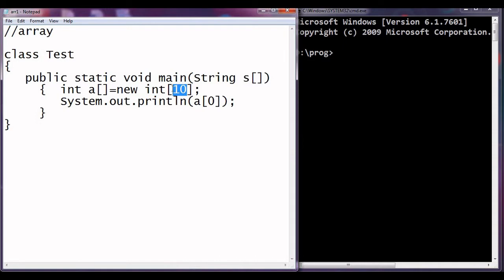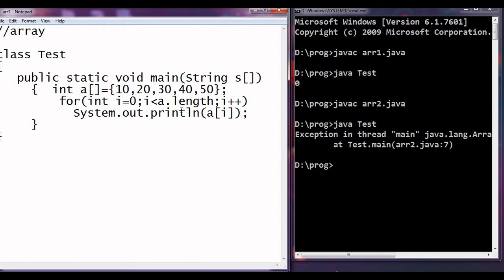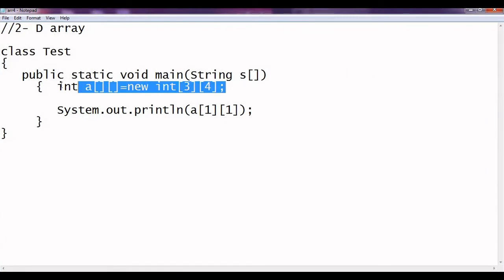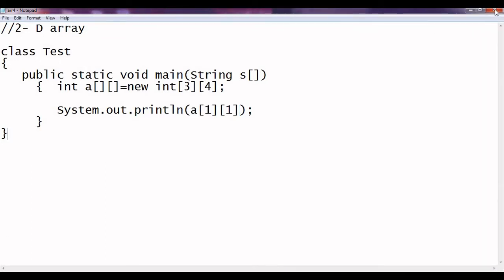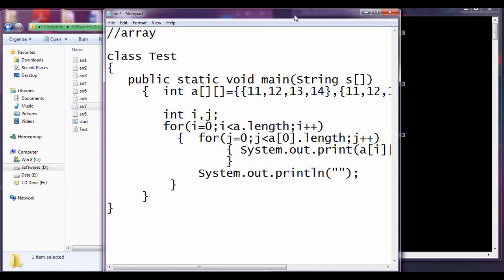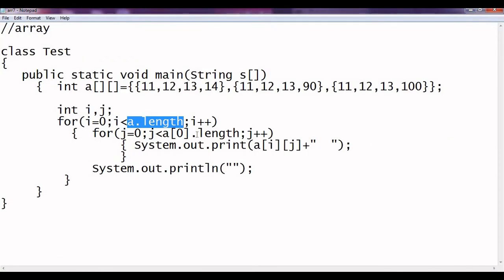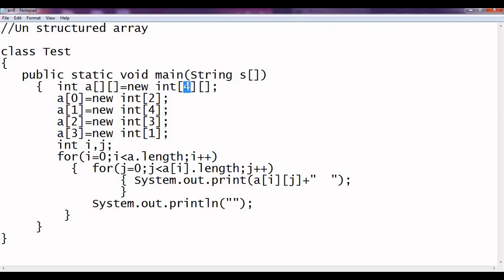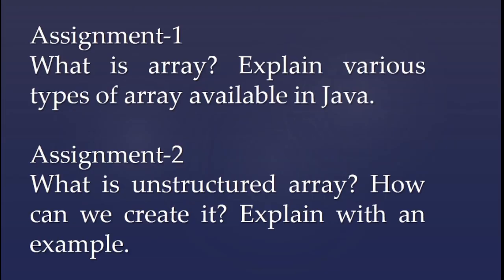Array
One Dimentional Array, Two Dimentional Array, Multi Dimentional Array, Unstructured Array, Structured Array,